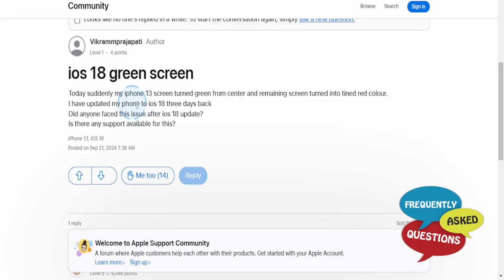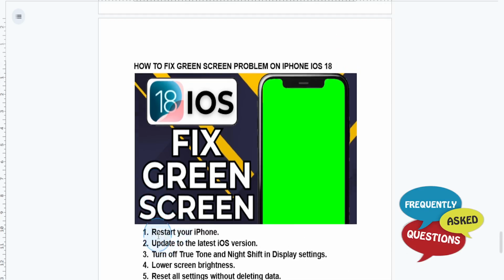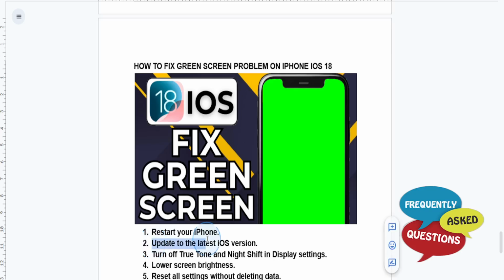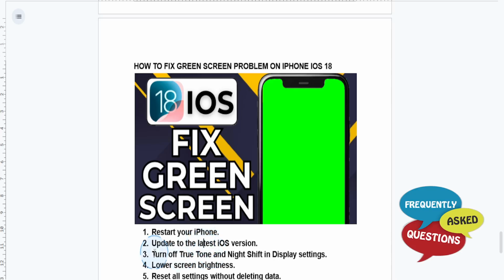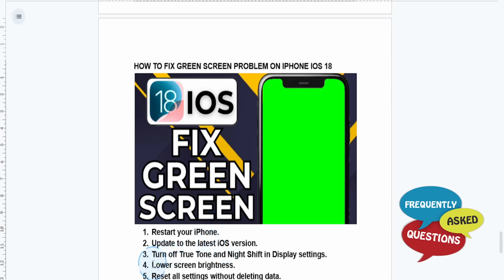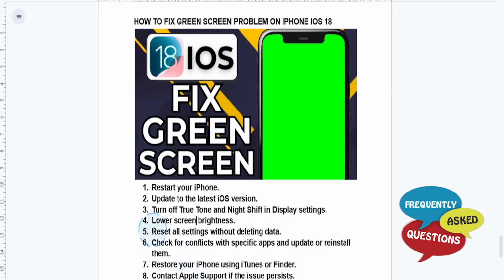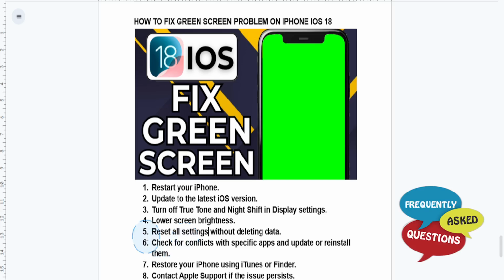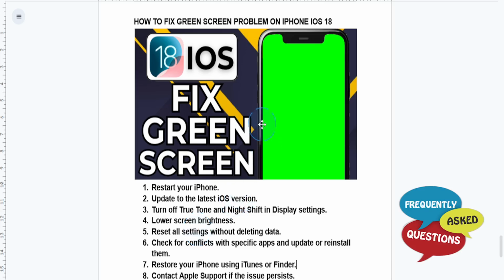HOW TO FIX GREEN SCREEN PROBLEM ON IPHONE IOS 18 (2026)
HOW TO FIX GREEN SCREEN PROBLEM ON IPHONE IOS 18

In this video we show you HOW TO FIX GREEN SCREEN PROBLEM ON IPHONE IOS 18. If you want to know HOW TO FIX GREEN SCREEN PROBLEM ON IPHONE IOS 18 then this is the perfect tutorial for you.